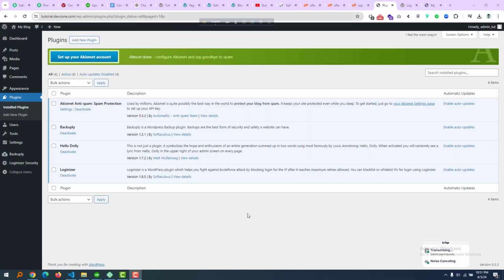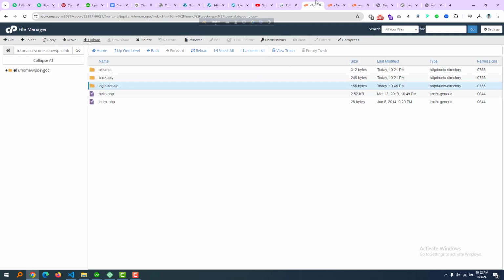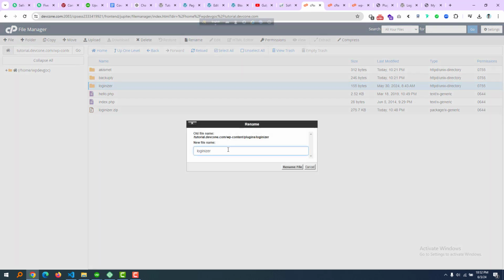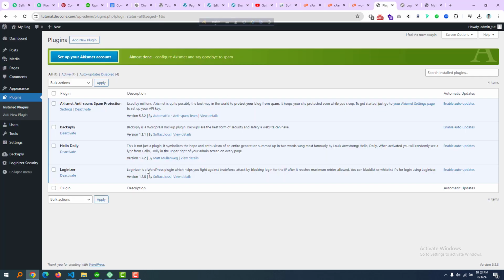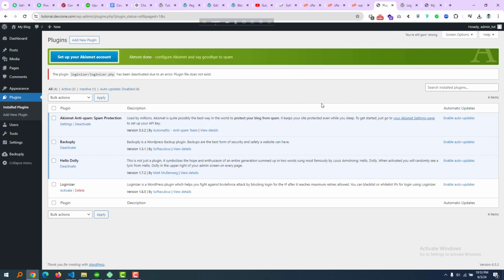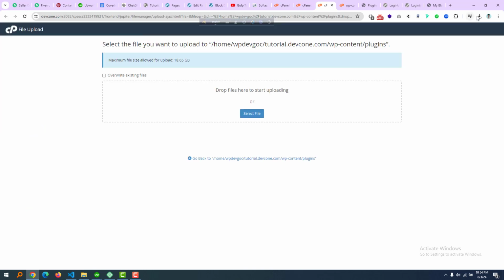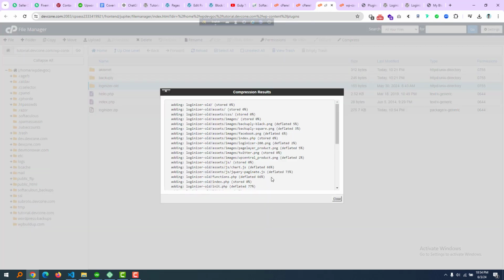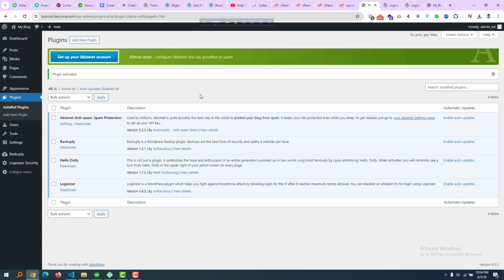How to Manually Deactivate or Update WordPress Plugins Using File Manager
Learn how to manually deactivate or update your WordPress plugins using File Manager. This step-by-step guide will help you manage your plugins directly from your hosting account, ensuring your site runs smoothly even when you can't access the WordPress dashboard. Perfect for troubleshooting and essential maintenance!